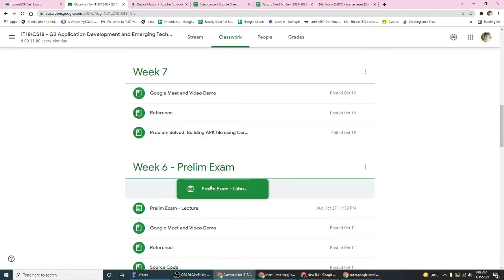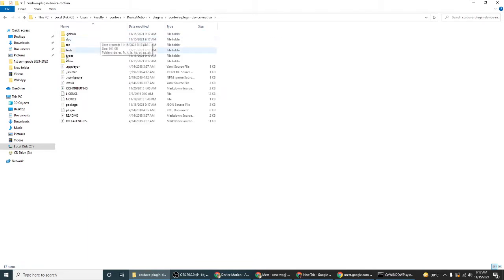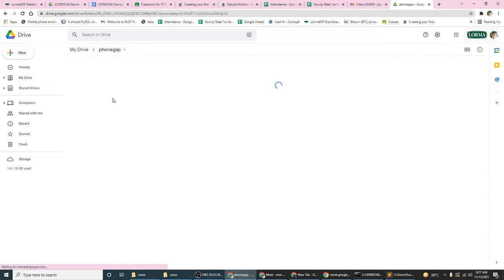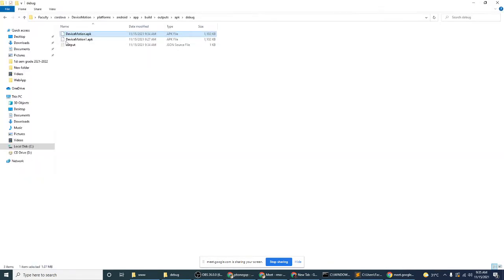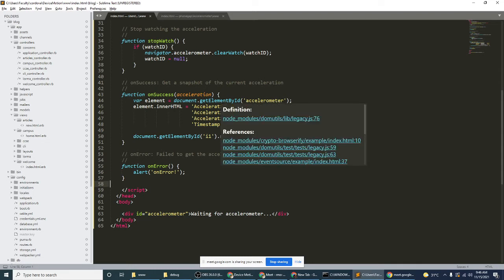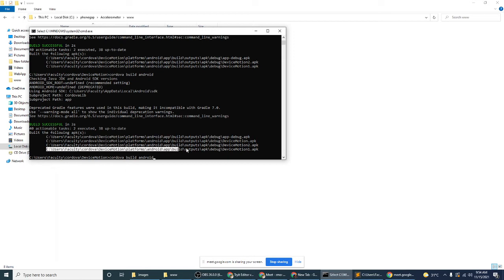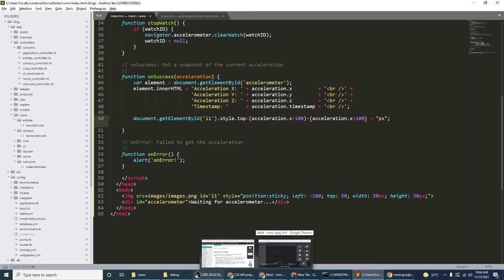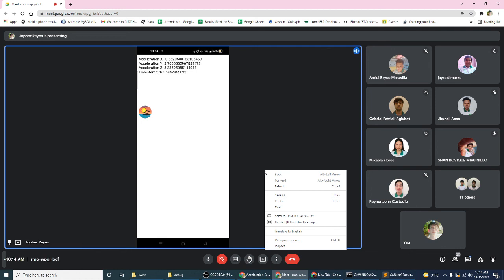Cordova Device Motion